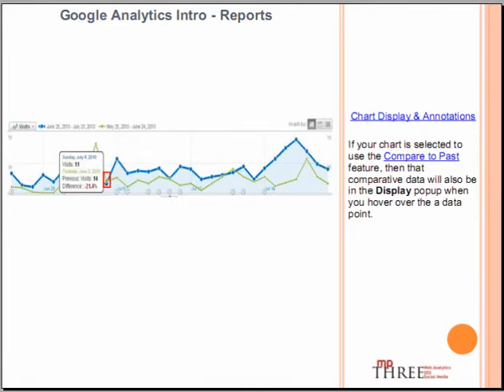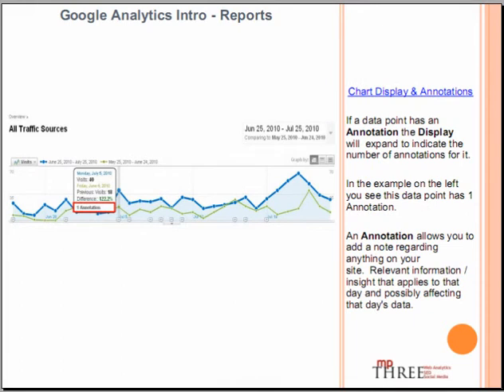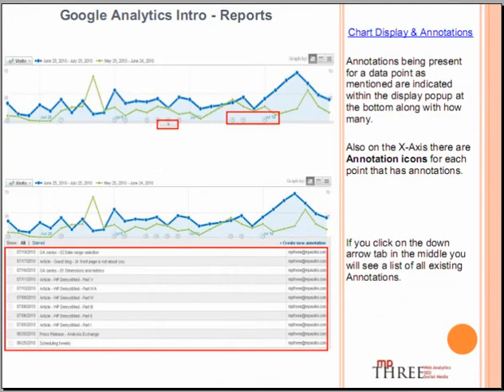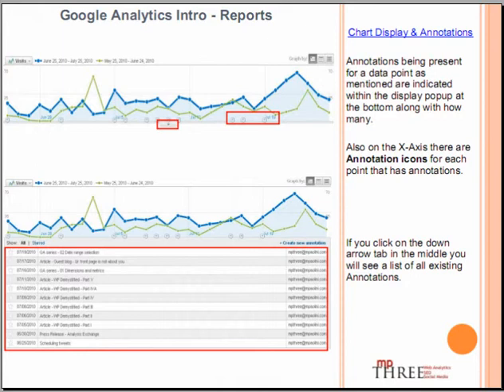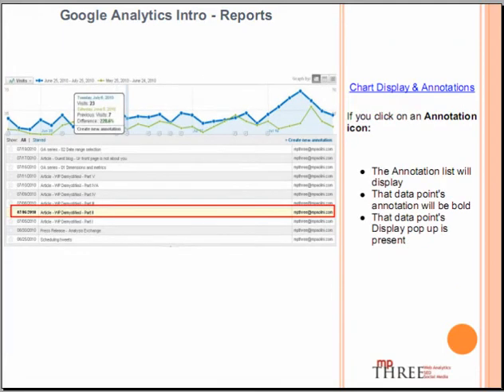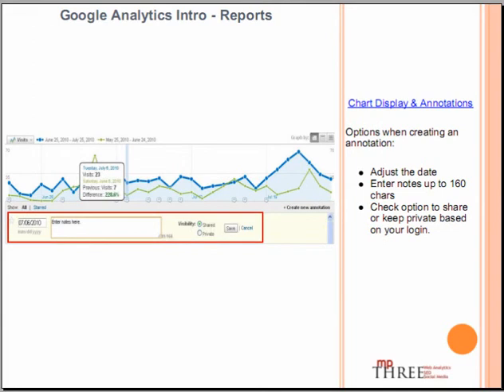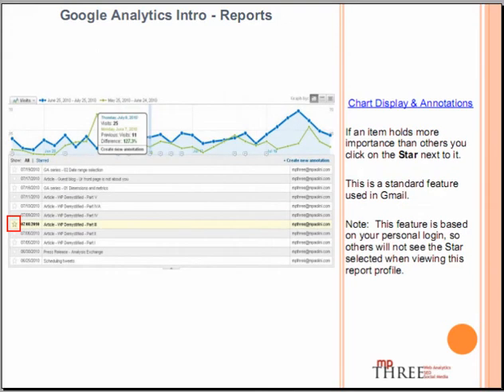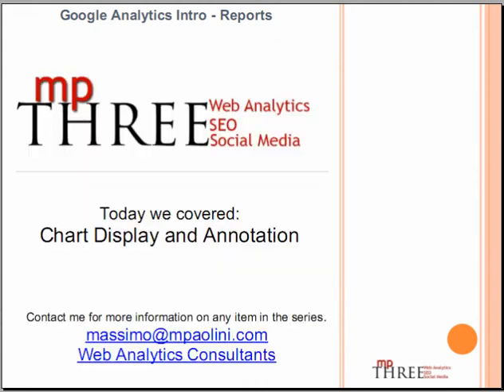08 - Google Analytics - Chart Display and Annotations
Web analytics in small bites. This two minutes presentation explains the annotation feature in Google Analytics.  Distributed by Tubemogul.